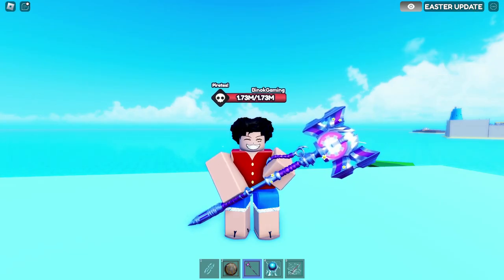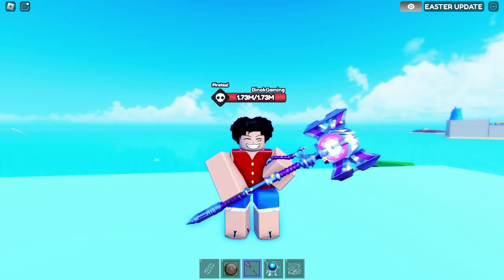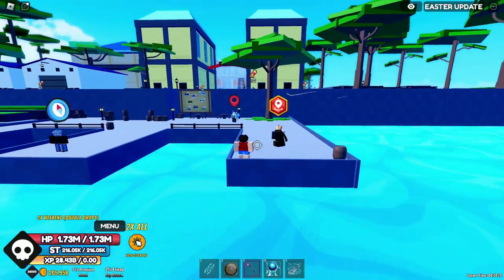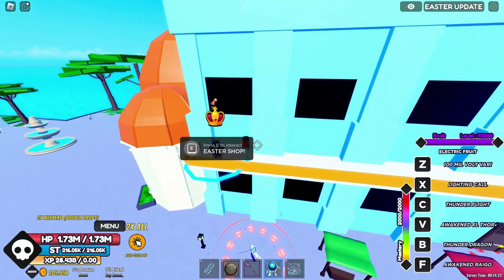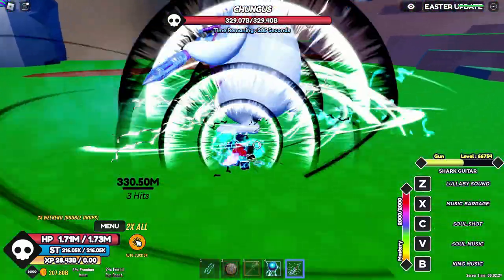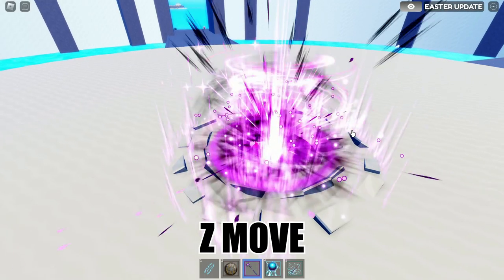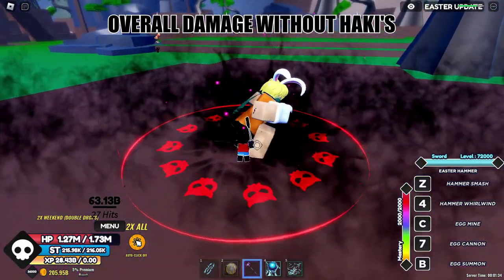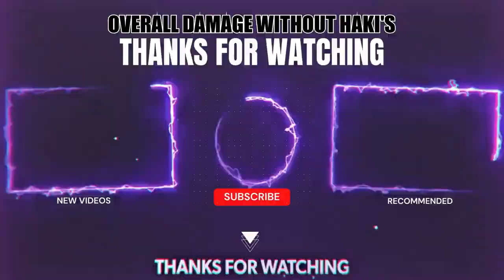EASTER HAMMER LOCATION AND SHOWCASE (ONE FRUIT SIMULATOR)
The new mythic easter hammer in one fruit simulator!!

0:00 Intro
0:07 How to get it
0:33 Move showcase
1:21 Damage showcase